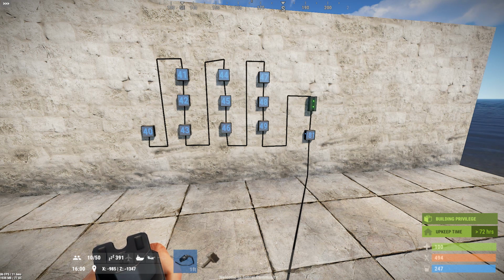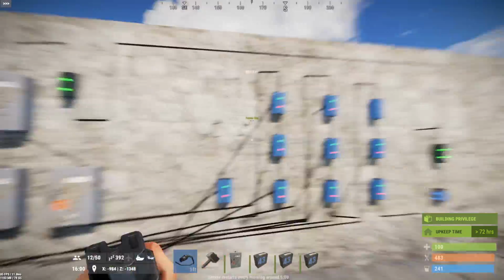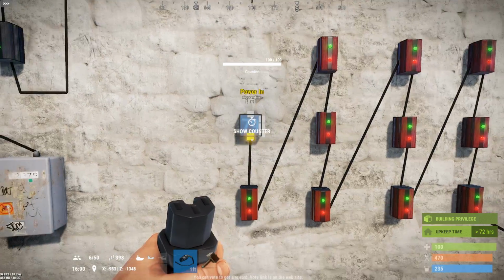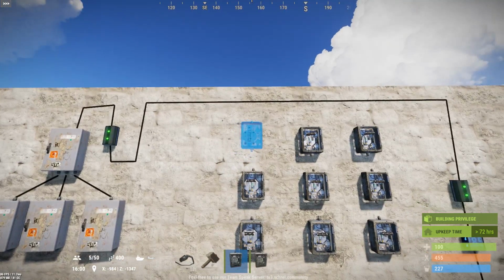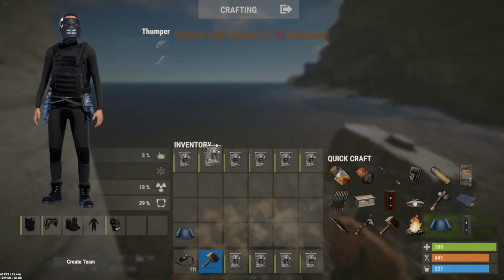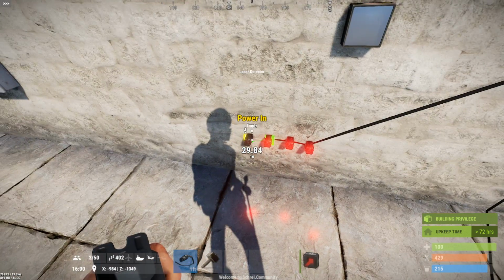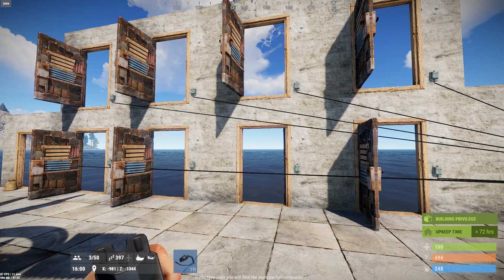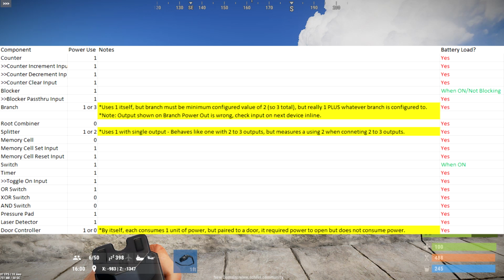Rust Electricity Update - Component Power Use *long version*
This is the full length raw recording of the video where I test the power load of each of the electrical components currently available (as of 1/7/2019).
There is a shorter 8 minute version for those who just want the info and don't need to see the entire build and test method for each!

Check the last 30 seconds for the reference chart!

All possible load components were tested:
Counter
Blocker
Branch
Root Combiner
Splitter
Memory Cell
Switch
Timer
OR, XOR, AND switches
Pressure Pad
Laser Detector
Door Controller

All inputs were tested for their loads as well.